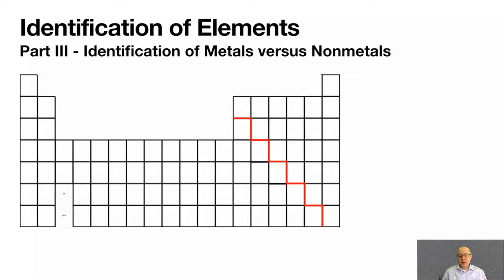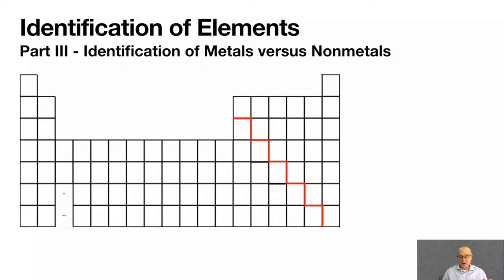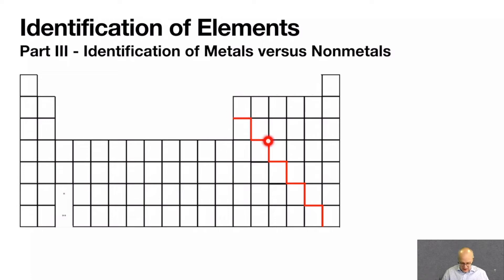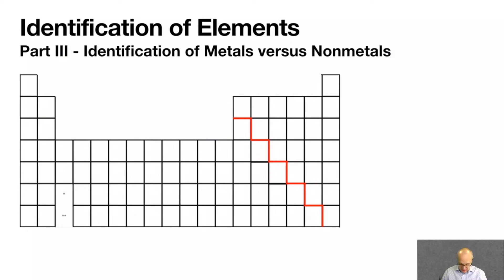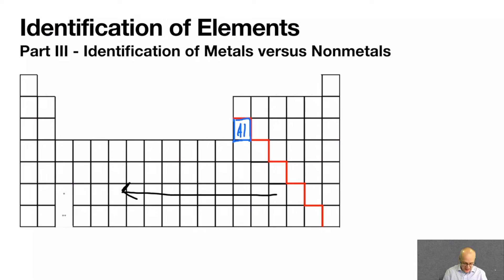The Difference Between Metals Nonmetals and Metalloids video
This video will go over how to read the periodic table (periodic table of elements) and the difference between metals nonmetals and metalloids video.  It is as easy as finding the “Staircase” on the periodic table. Any element to the left of the staircase is a metal, any element to the right of the staircase is a nonmetal and any element directly above or below the staircase is a metalloid. The exceptions are hydrogen and aluminum. Hydrogen is on the left of the staircase but it not a metal it is in fact a nonmetal. Aluminum is directly below the staircase but it is not a metalloid it is in fact a metal.

Before you can learn more about the periodic table trends (periodic trends) such as atomic radius,
Ionization energy trend etc. It is critical that you are able to identify metals, nonmetals and metalloids on the periodic table (periodic table of elements) so that you are able to predict periodic trends such as electronegativity trend, atomic radius trend etc.